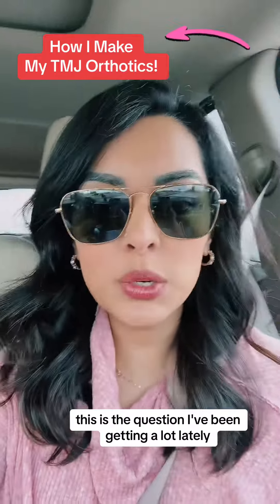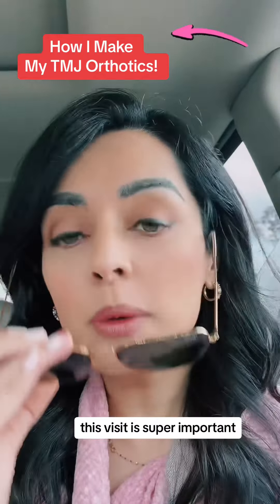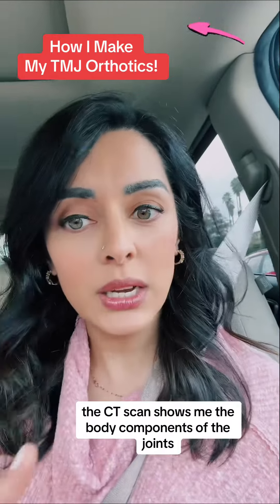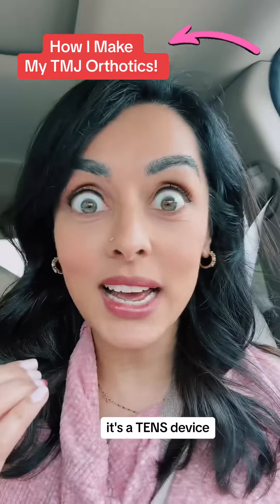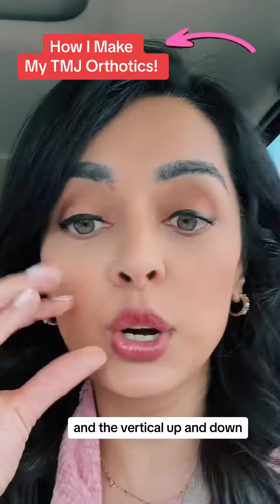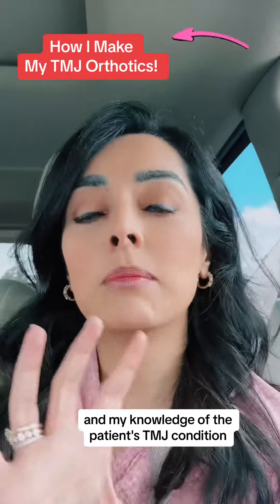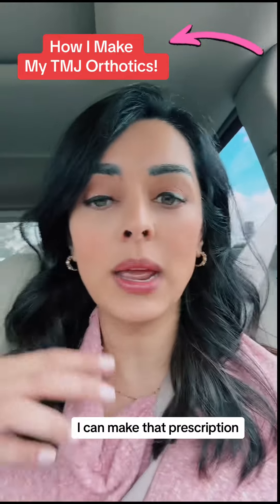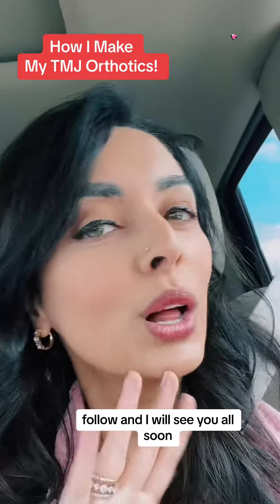How I Make MY TMJ Orthotics!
This channel is all about TMJ disorders - what they are, how they manifest, what to do about them and how they relate to other issues that may be going unnoticed in the body such as tongue tie, sleep apnea, ADHD, and more!   Thank you and I hope you enjoy my videos!